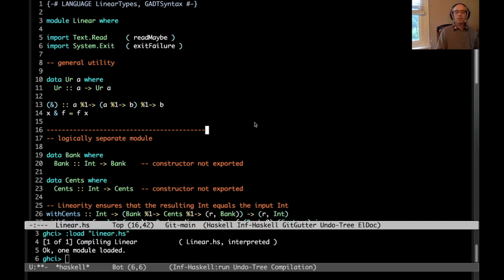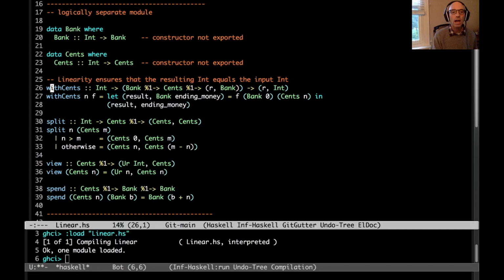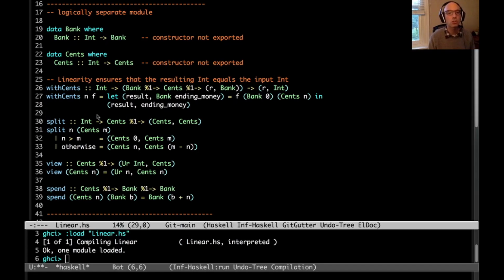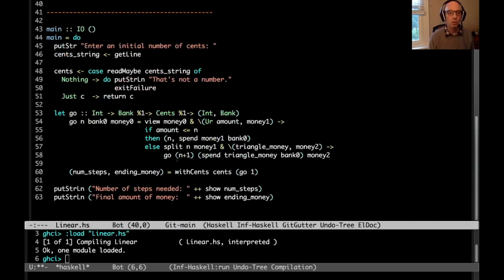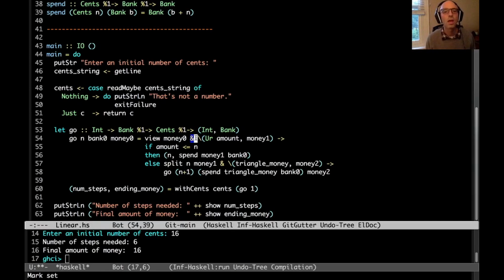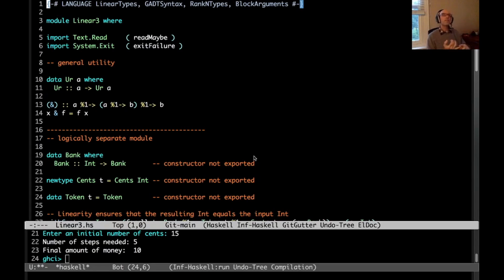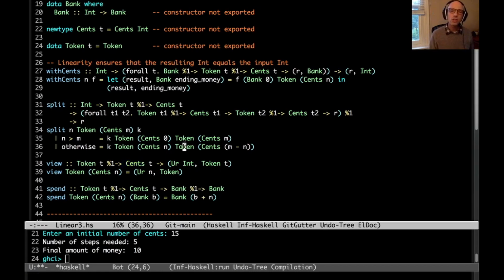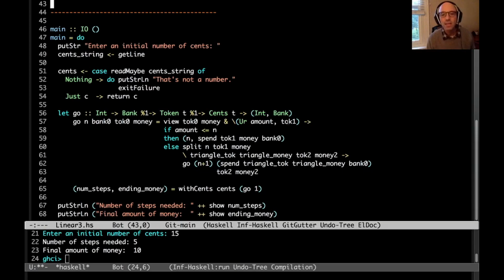@rae: Avoid losing money via -XLinearTypes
This video shows a way to use linear types to encode an invariant about money: it is never duplicated and must be spent. But the first version allows the API to steal your money. A revised version changes the types to avoid the possibility of any lost money. You'll need GHC 9.0 or higher to play along at home.